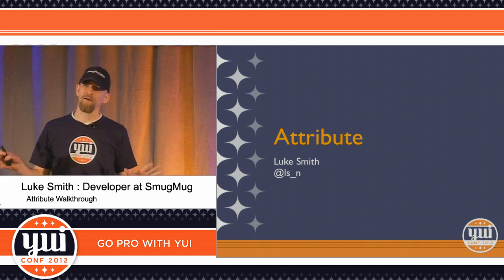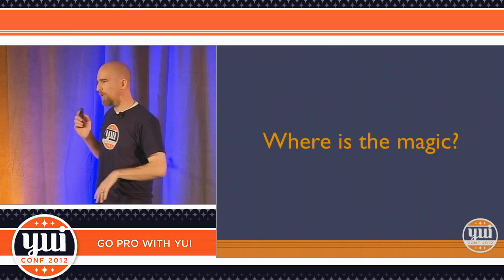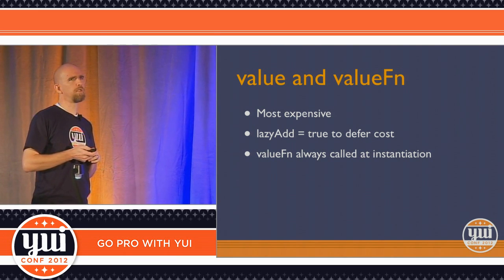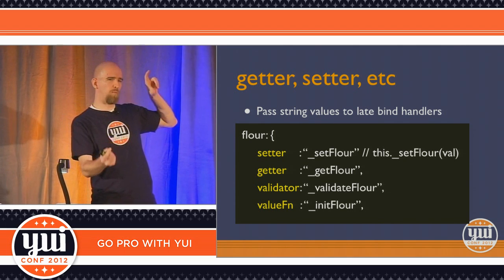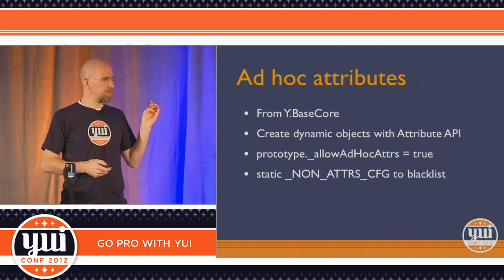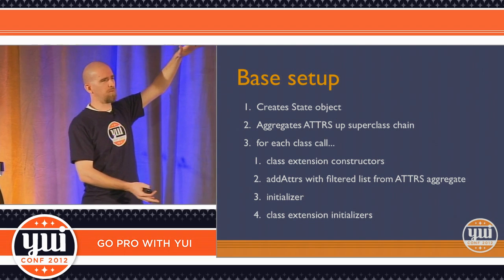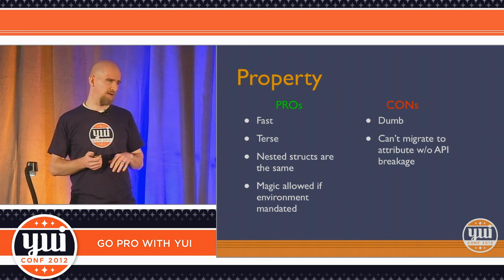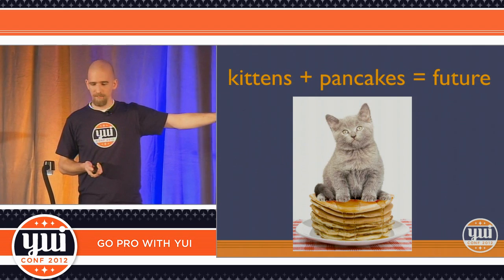Luke Smith: Attribute Walkthrough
In this talk from YUIConf 2012, the SmugMug sorcerer and former YUI team member Luke Smith provides a walkthrough of the fundamentals of Y.Attribute and its various incarnations, going through the runtime execution of its API, explaining configurations and the rationale for using them, exploring their relationship to events, and how they are merged when extending or mixing classes.